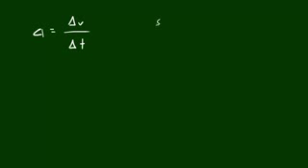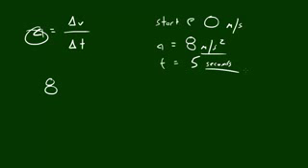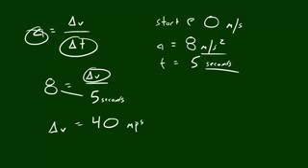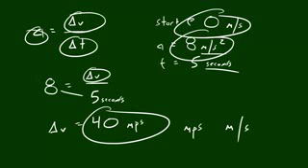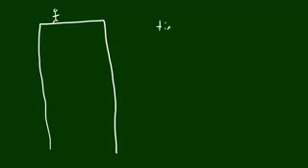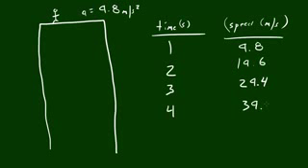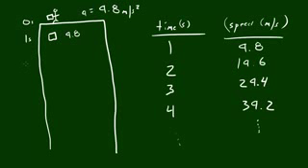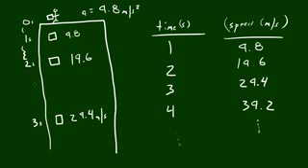Physics Lecture 3 The Acceleration of Gravity low